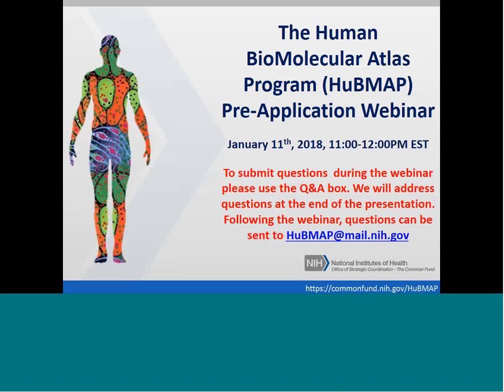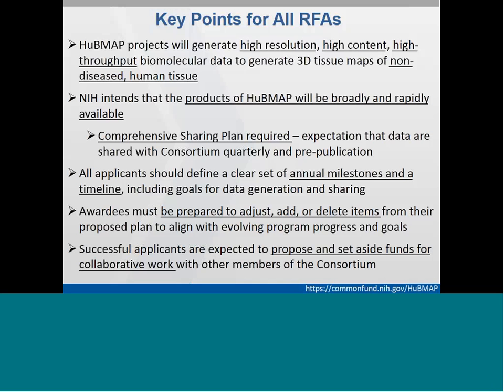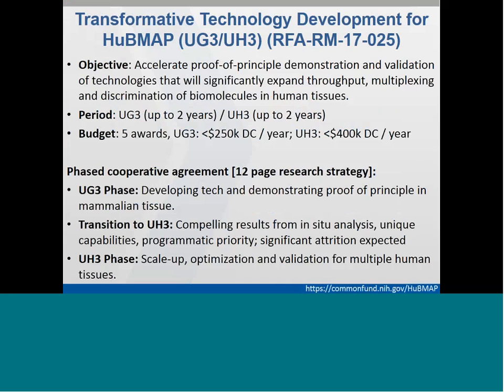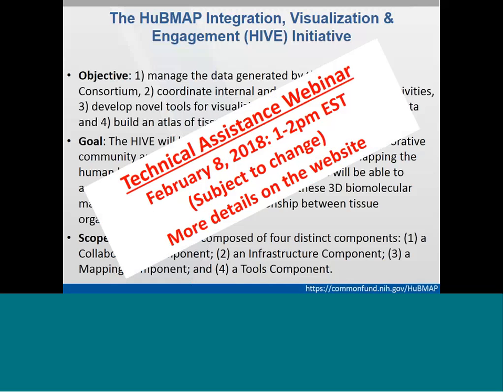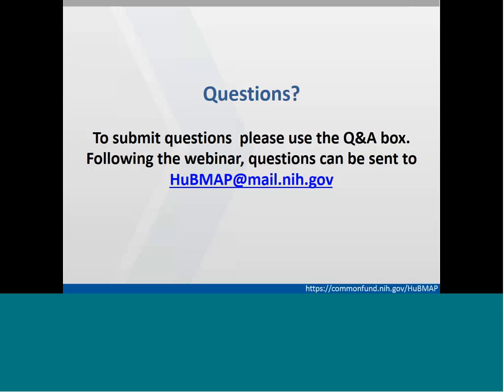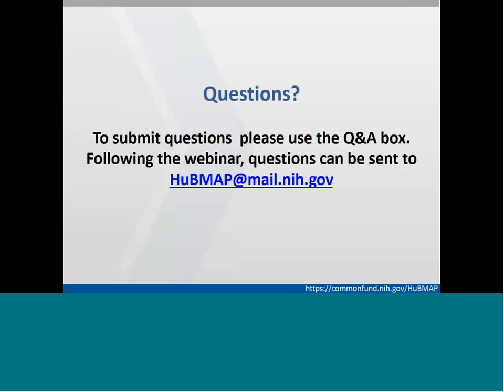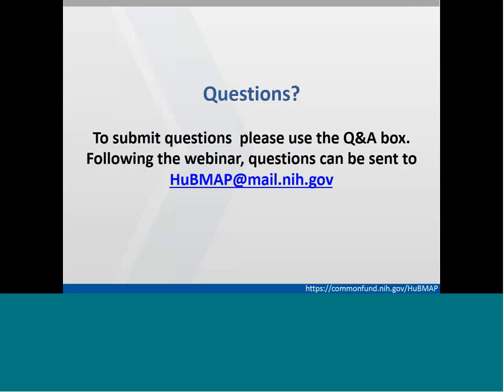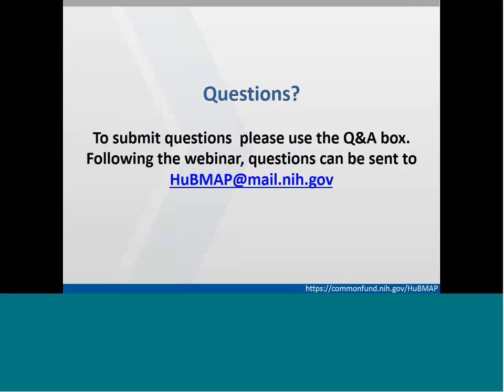Human BioMolecular Atlas (HuBMAP) Pre-Application Webinar for RFA-RM-17-025 and RFA-RM-17-027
HuBMAP held a technical assistance webinar on January 11, 2018 to provide an overview of HuBMAP, including information on funding opportunities available from the program (RFA-RM-17-025 and RFA-RM-17-027). NIH staff discussed the overall structure and goals of the HuBMAP and the specific FOAs, then answered questions from prospective applicants.

For more information about the HuBMAP program, visit the program's web